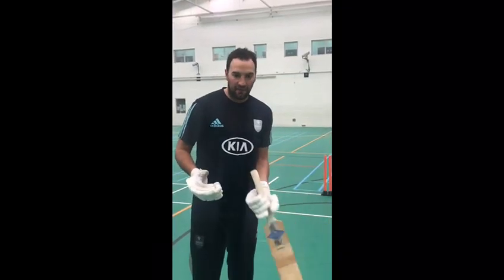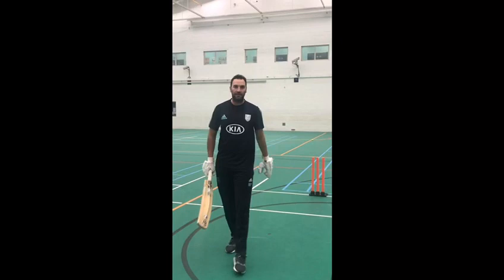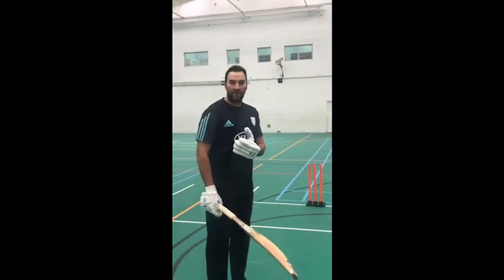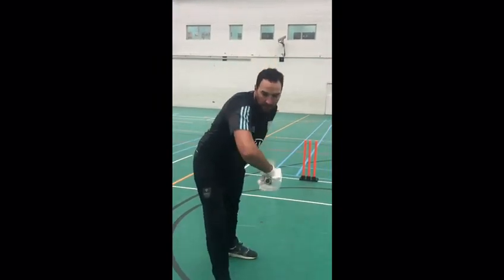PRO TIPS - Front foot drive